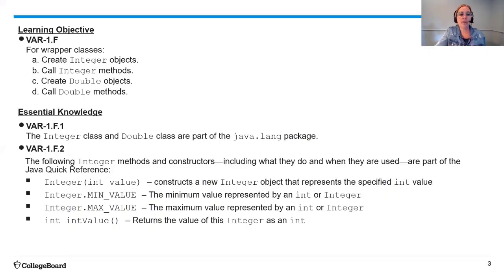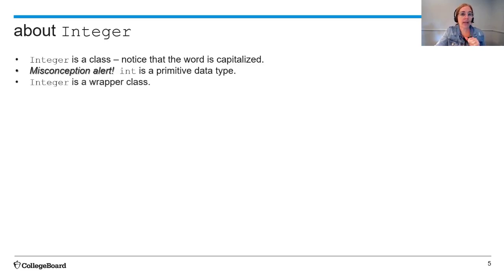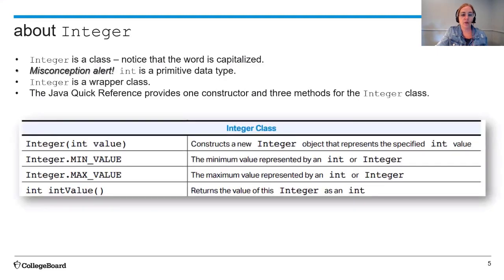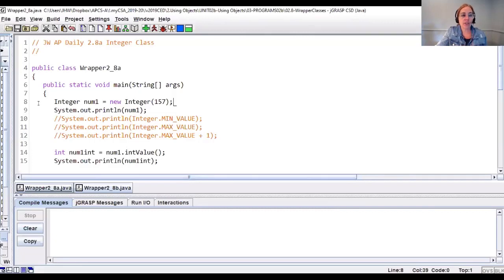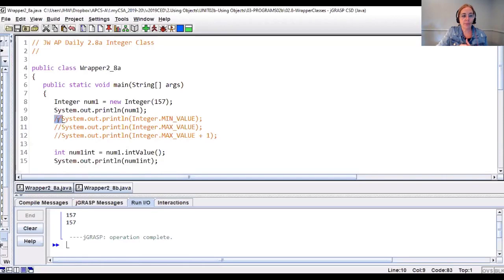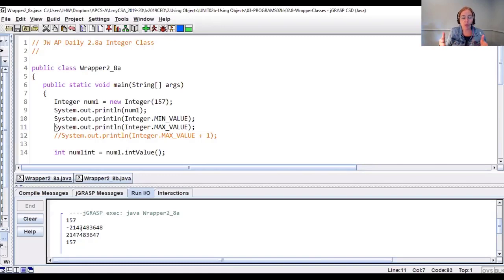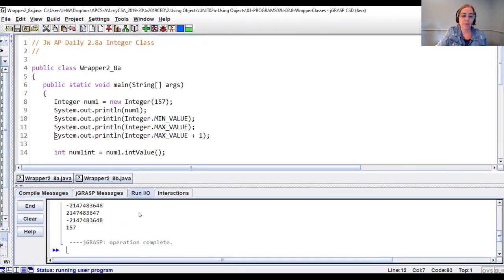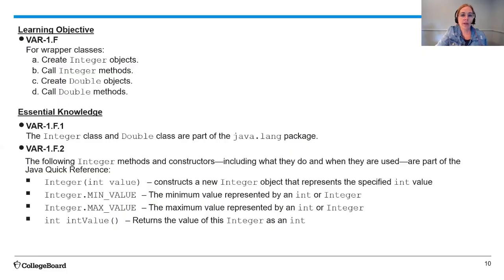AP CSA 2.8 Day 1 Wrapper Classes - Integer and Double